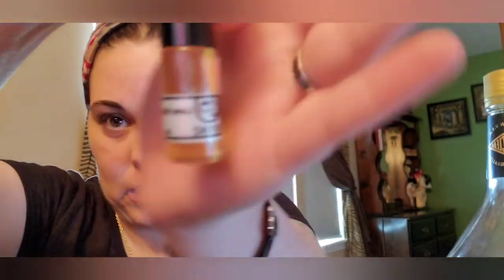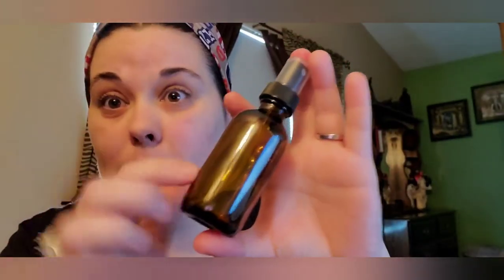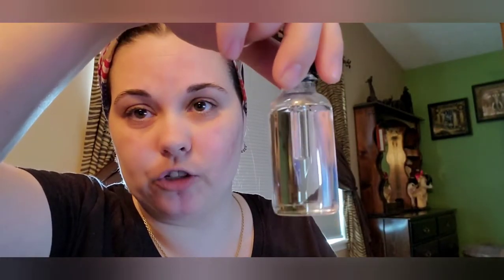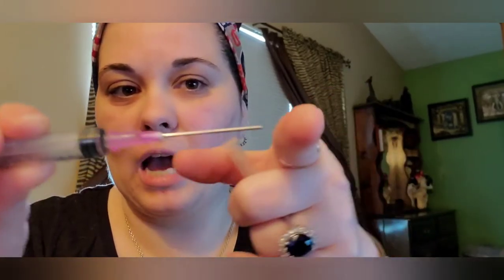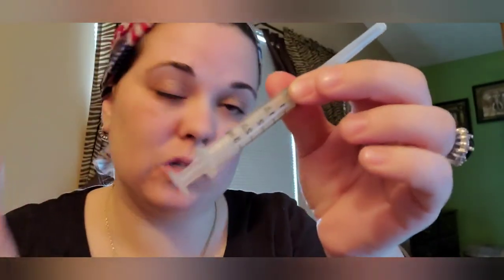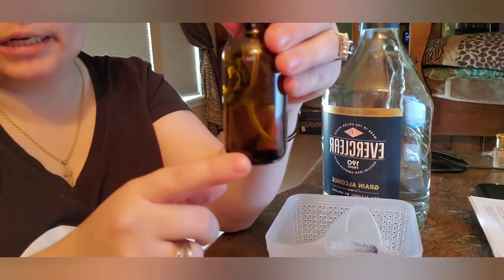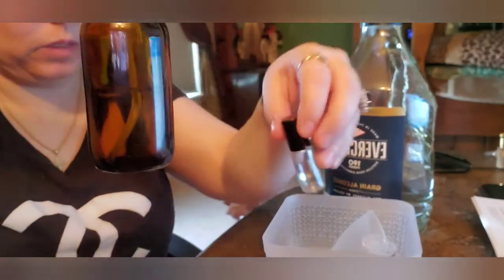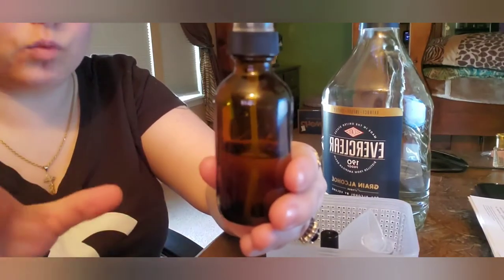DIY: HOW TO MAKE AN EXTRAIT OR EAU DE PARFUM OUT OF A PERFUME OIL